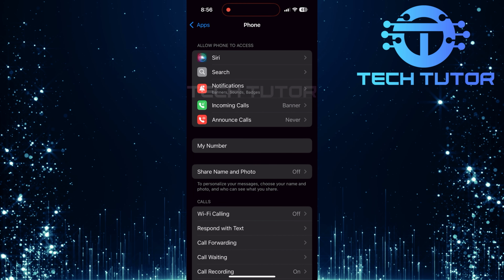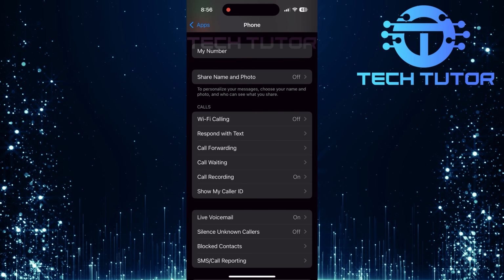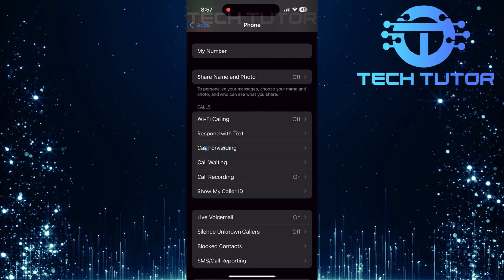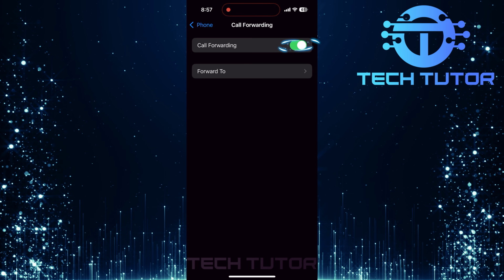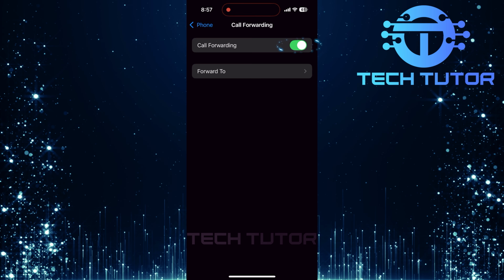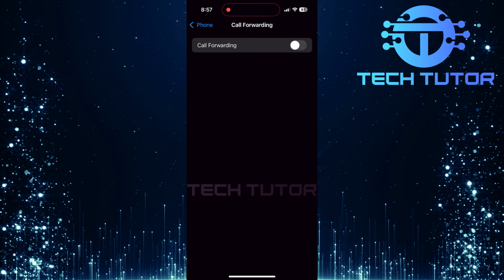How To Turn Off Voicemail On iPhone iOS 18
In this short tutorial, you will learn How To Turn Off Voicemail On iPhone iOS 18. Voicemail is a feature that allows callers to leave messages when you can’t answer your phone. However, some people prefer not to use it at all. If you want to stop receiving voicemails, follow the simple steps shown in the video.